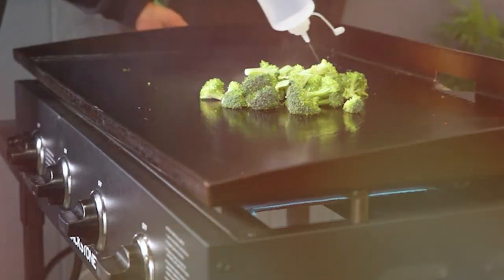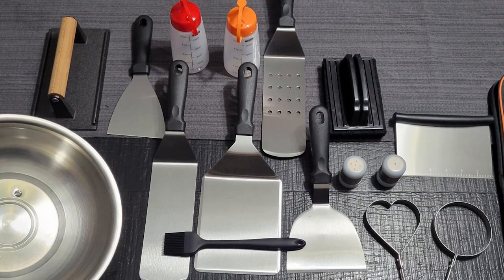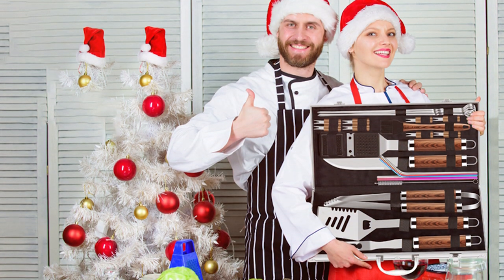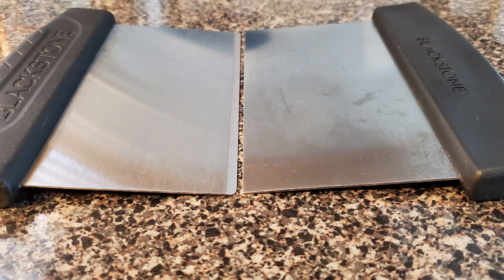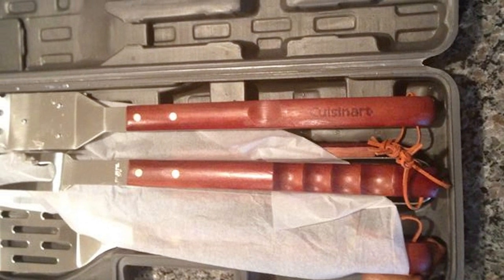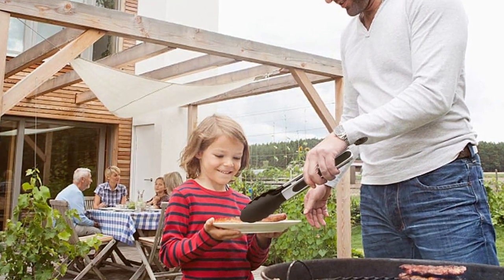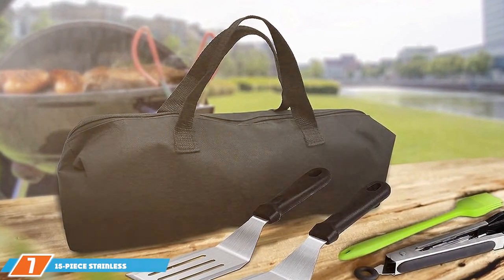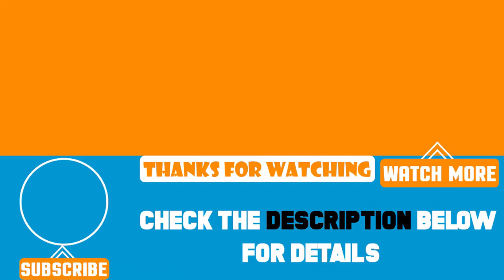Top 7 Best Grill Sets: Upgrade Your BBQ Game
The 7 Best Grill Sets of 2024

1 . 18-Piece Griddle BBQ Kit

2 . Romanticist 25-Piece Grill Tool Set

3 . Blackstone 1542 Griddle Accessory Kit

4 . Cuisinart Wooden Handle Tool Set

5 . Blackstone 5071 Squeeze Bottle Set

6 . 135-Piece Griddle BBQ Tool Set

7 . 15-Piece Stainless Steel Grill Kit

What are the Best Grill Set in 2024?
In today's video we reviewed the top 7 best Grill Set on the market in 2024. We made this list based on our personal opinion and we ranked them in no particular order, after doing our research based on their prices, quality, durability, brand reputation and many more.

After watching this video you will know which are the best budget, top selling and top rated Grill Set on the market today.

If you choose from this list you can be sure that you buy one of the best Grill Set available today.